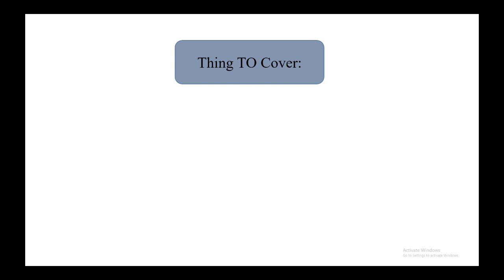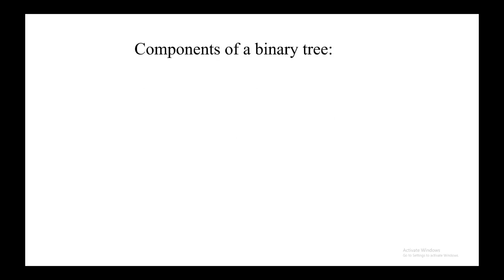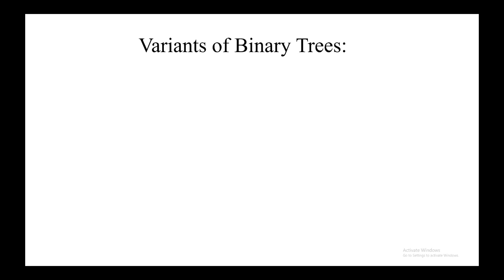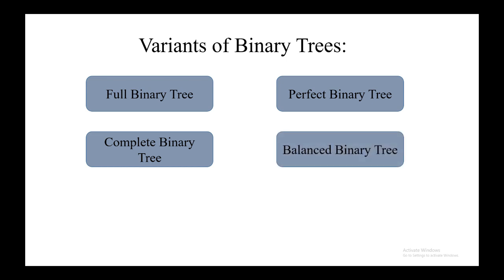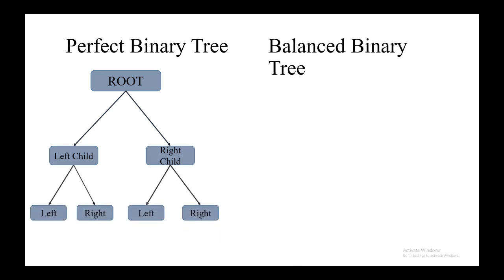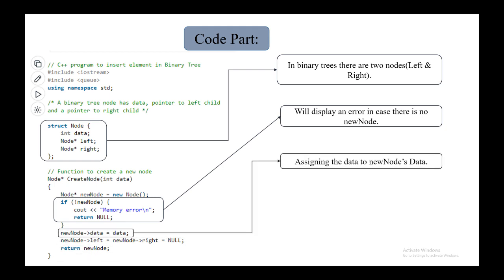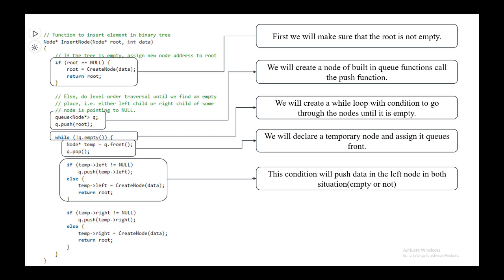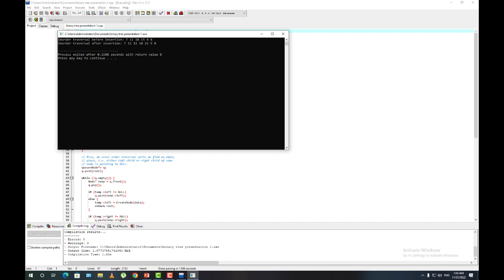Introduction to Binary Trees by Muhammad Mujtaba and Muhammad Shan